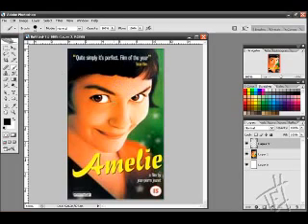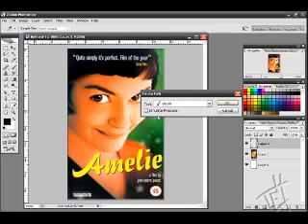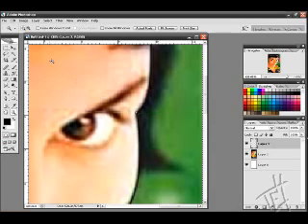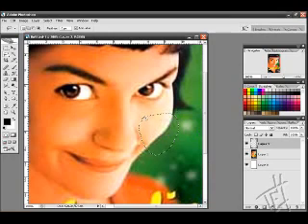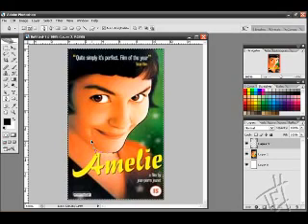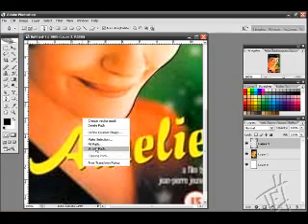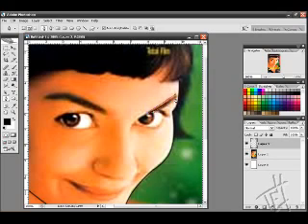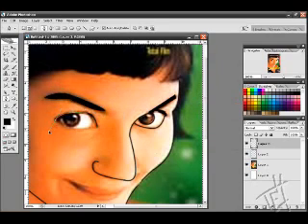Tracing Amelie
Using the path-tool to trace a picture in Photoshop.